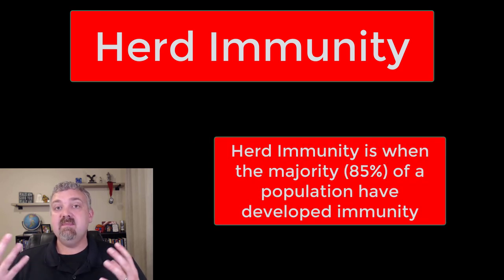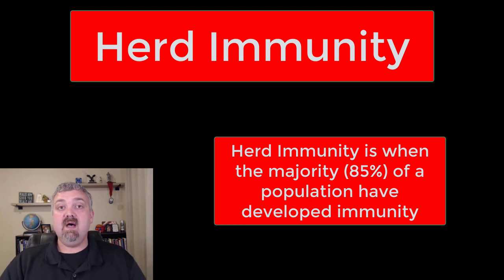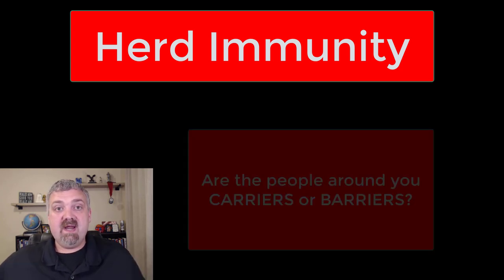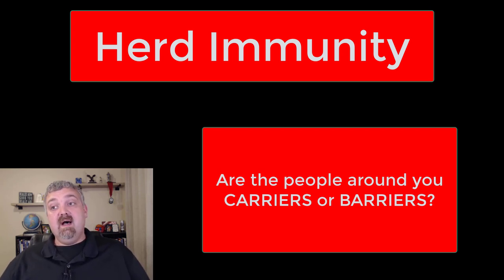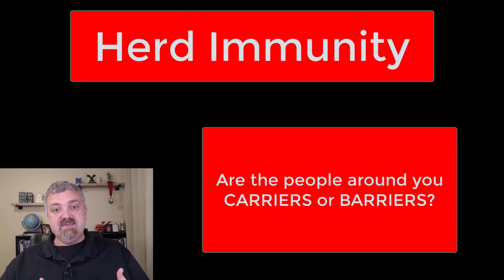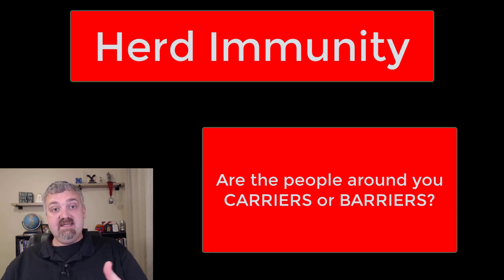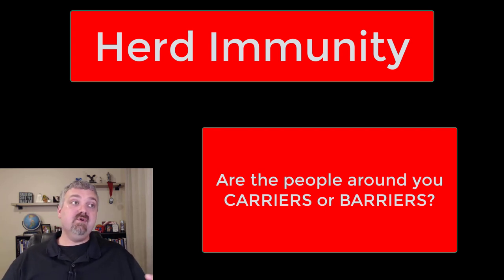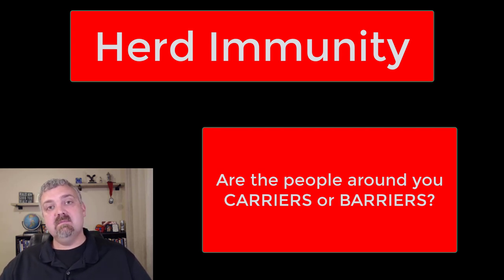Herd Immunity and Vaccines: Microbiology